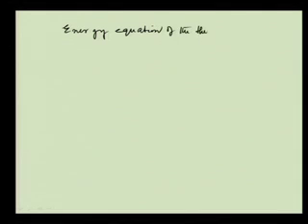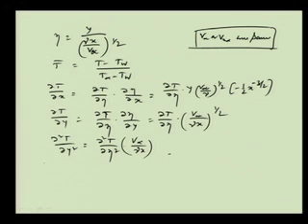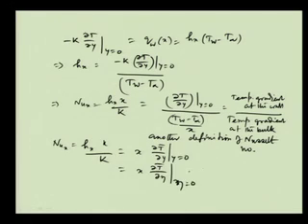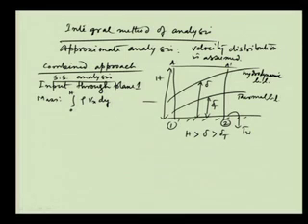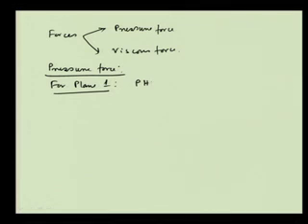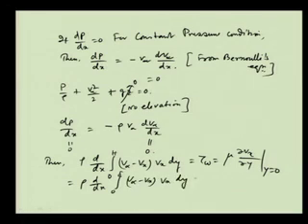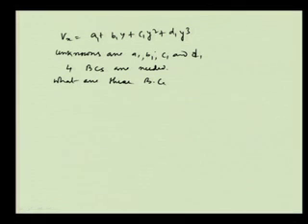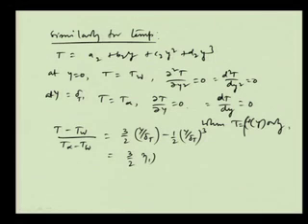Mod-04 Lec-20 Boundary layer equations